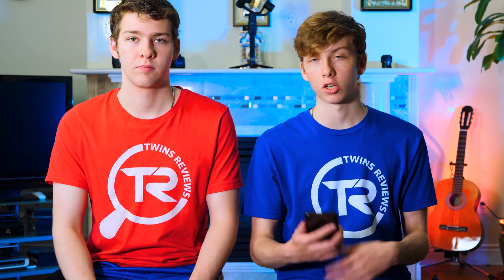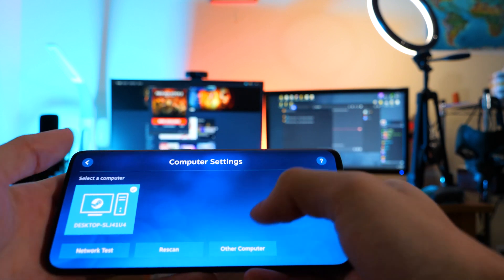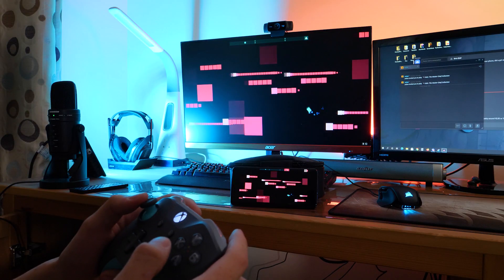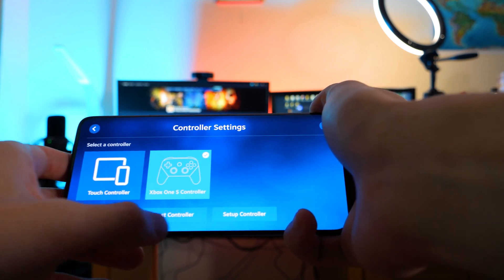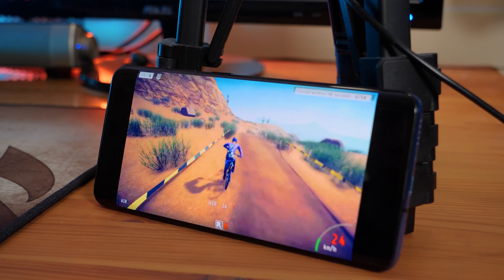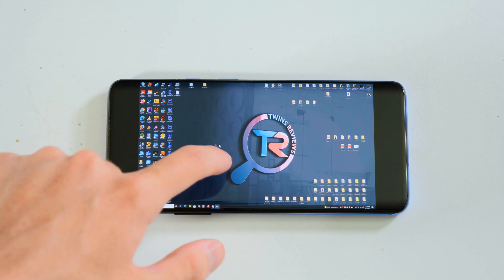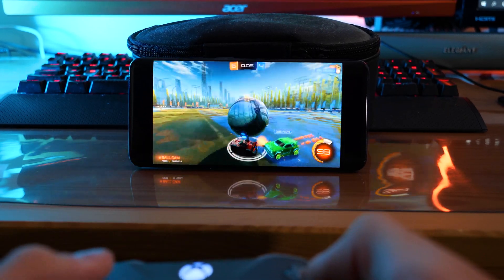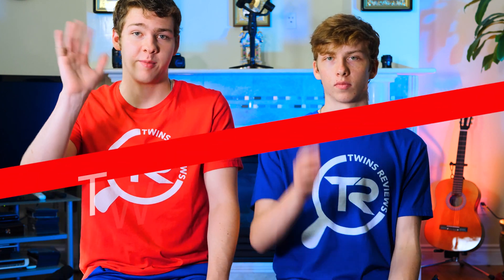How To Play Steam Games on Your PHONE! | Tutorial [2021 Edition]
Yes. You can actually do it. Yes its REALLY good.
Games played in the video: Rocket League, Just Shapes And Beats, Descenders

If you use any of our amazon links to buy something we will receive a small portion at no additional cost for you. We are really grateful if you decide to buy using our links :)